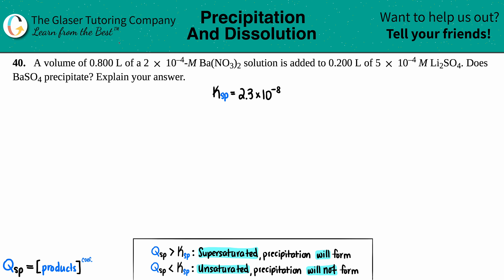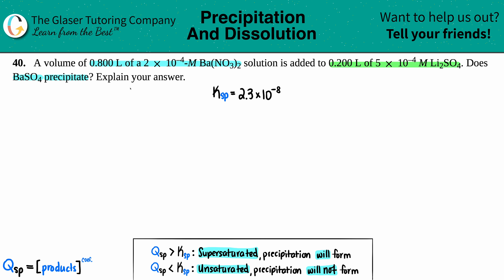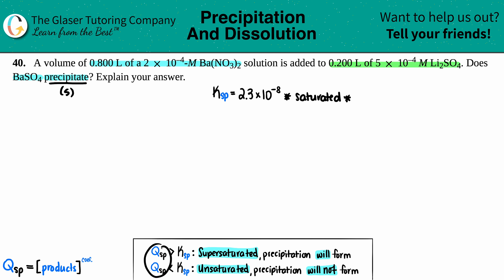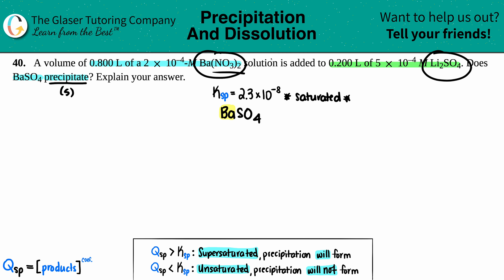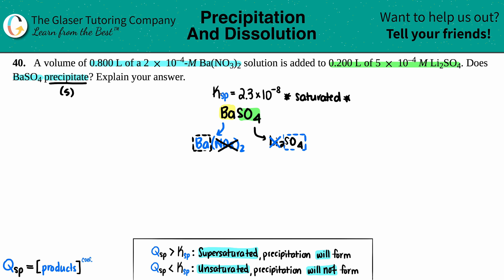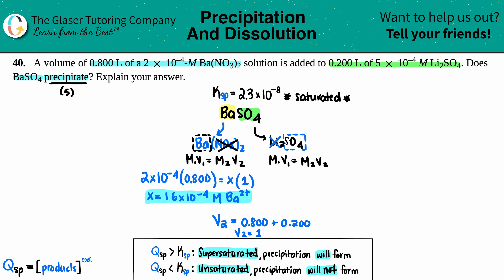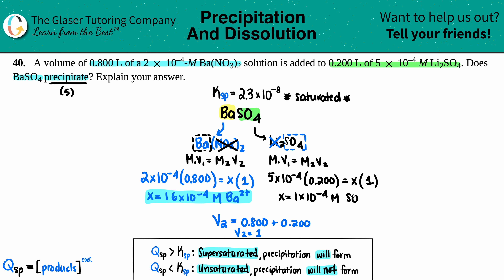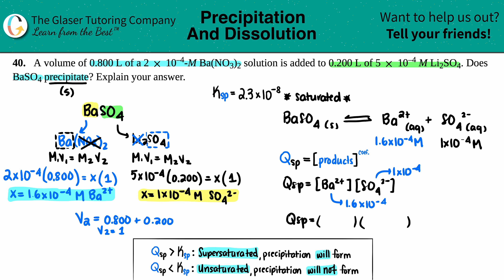15.40 | A volume of 0.800 L of a 2 × 10^–4-M Ba(NO3)2 solution is added to 0.200 L of 5 × 10^–4 M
A volume of 0.800 L of a 2 × 10^–4-M Ba(NO3)2 solution is added to 0.200 L of 5 × 10^–4 M Li2SO4. Does BaSO4 precipitate? Explain your answer.